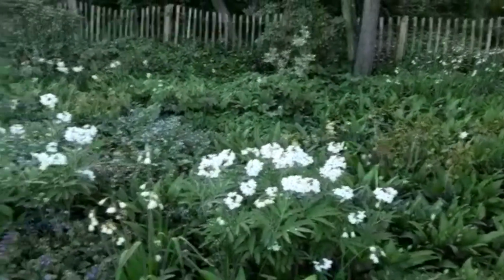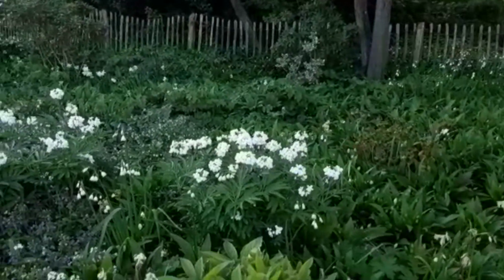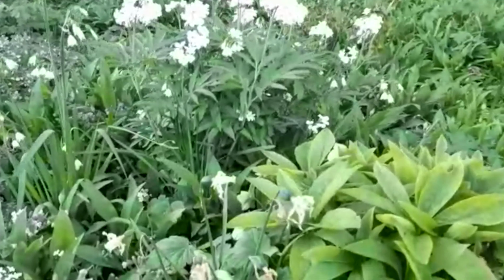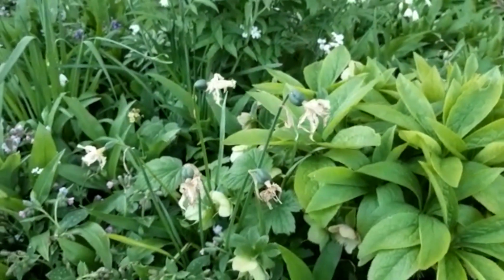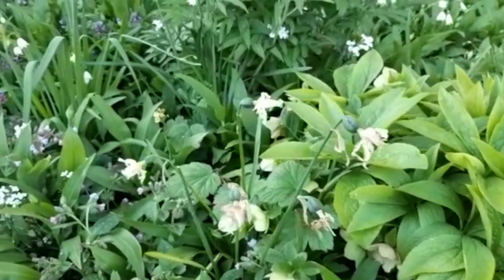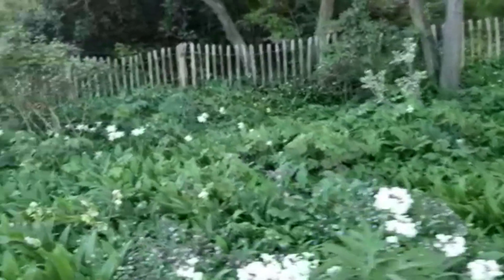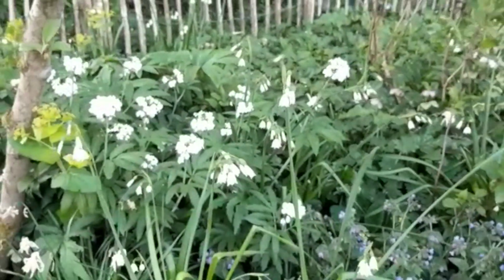Jacqueline van der Kloet’s Home Garden: Shady border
Jaqueline shows how she's managed one of the wet and shadier areas of her garden and reveals a plant she really regrets planting.

To see a map of Jacqueline van der Kloet's garden and her work in Chicago's Lurie Garden

Jacqueline van der Kloet is an internationally-acclaimed garden designer and one of Holland’s best-known gardening authorities. Her garden designs are well known for being stylish and eclectic, with a relaxed, spontaneous feel that belies the artistry behind her plant placements.